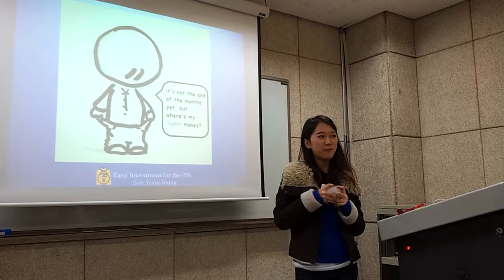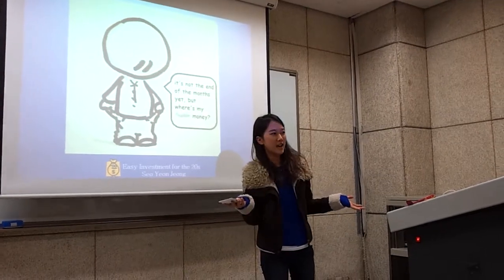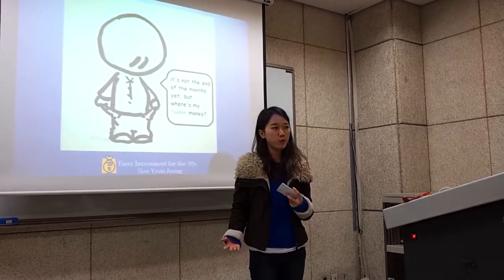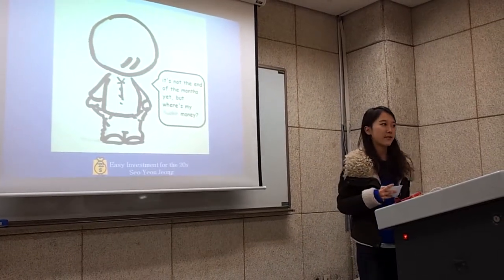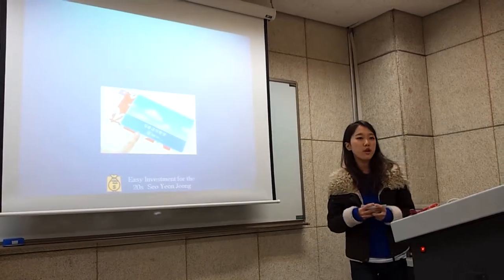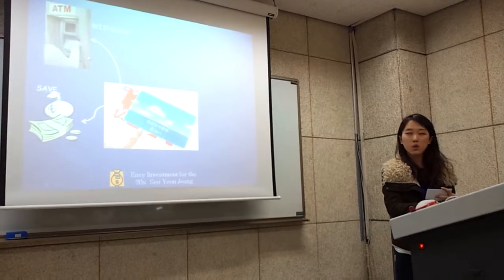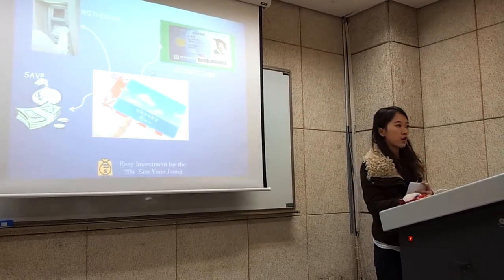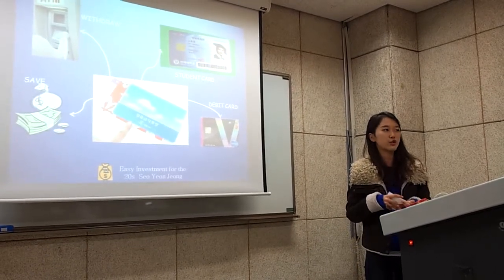Jeong, Seo Yeon_Informative Speech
Jeong, Seo Yeon
Informative Speech
Easy Investment Technique